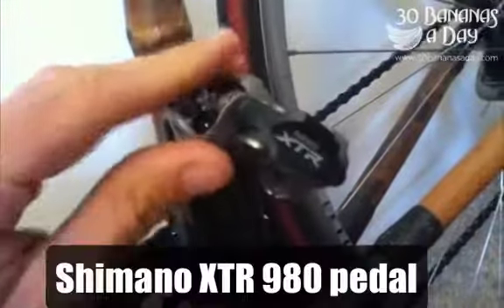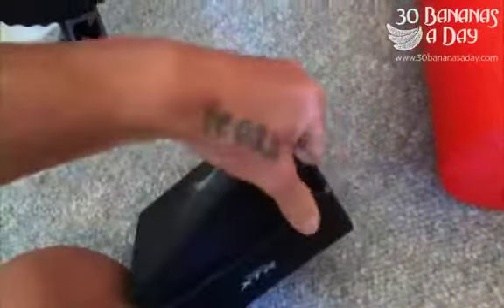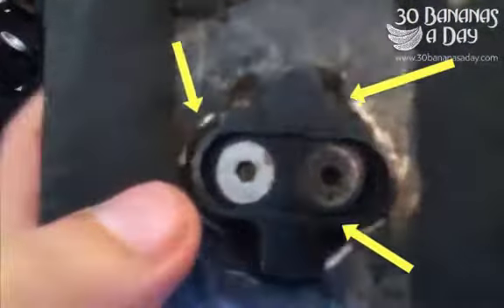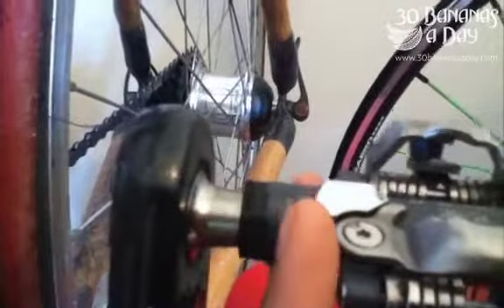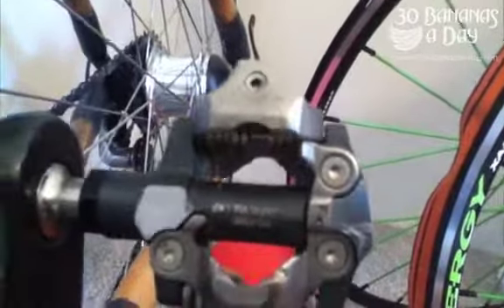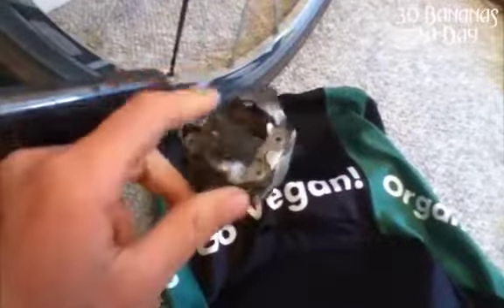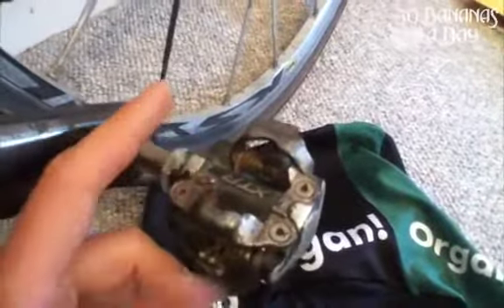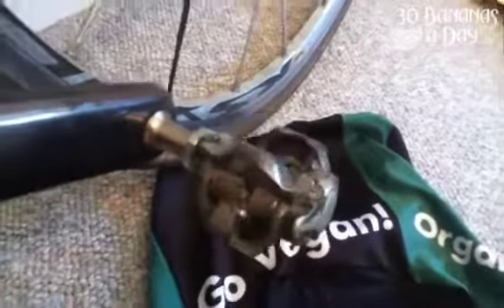Cycling tips: Shimano XTR980 pedal the best pedal on the market?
Source publish date: 2012 Sep 16

My webstore for all the best ebooks and private one on one coaching by me.

Durianriders Cycling Ebook (buyers guide, diet tips, training tips etc)